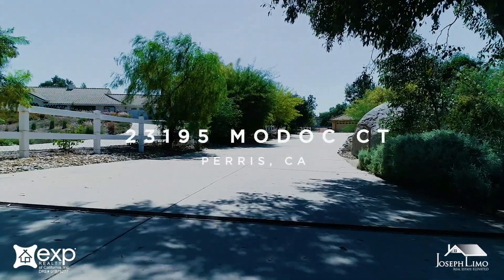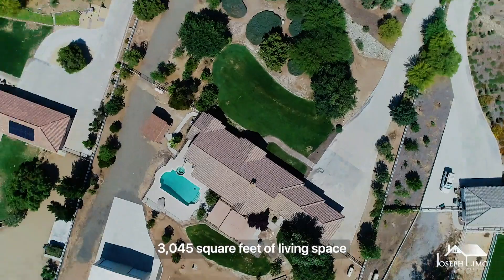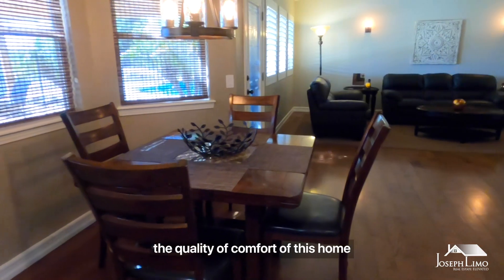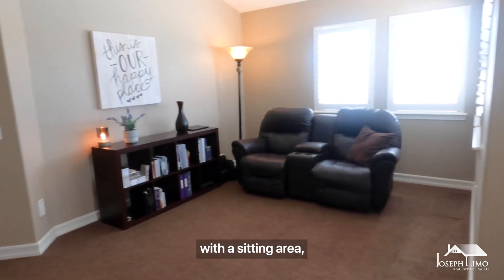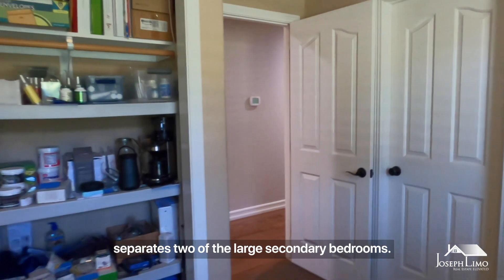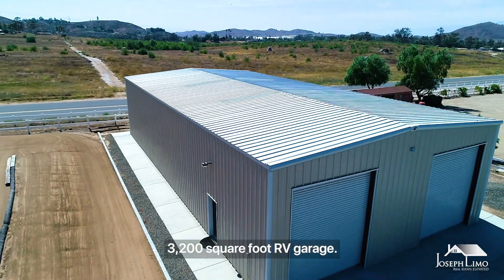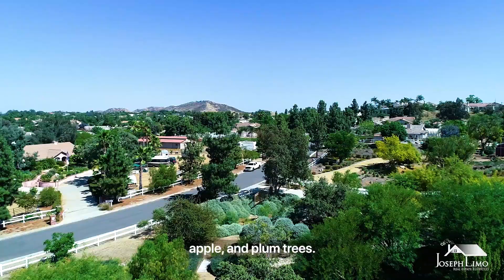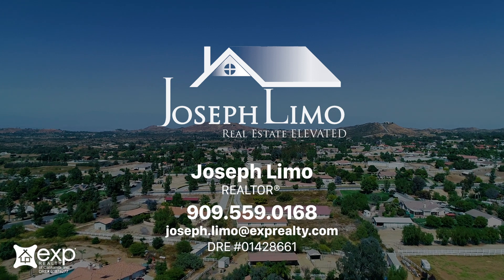23195 Modoc Ct Narrated Virtual Tour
23195 Modoc Ct Narrated Virtual Tour